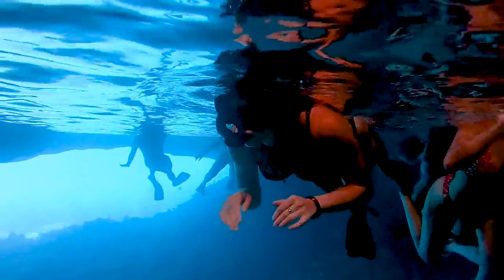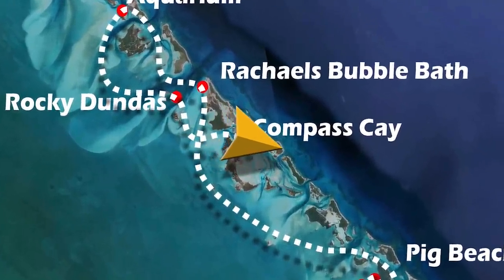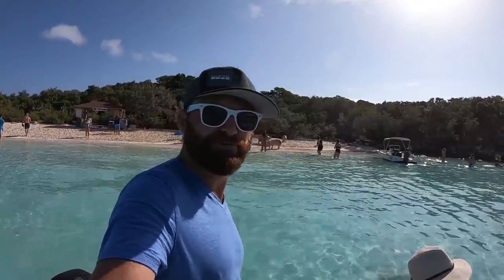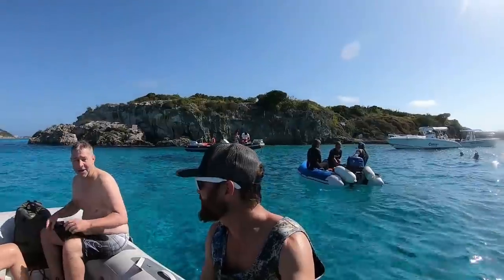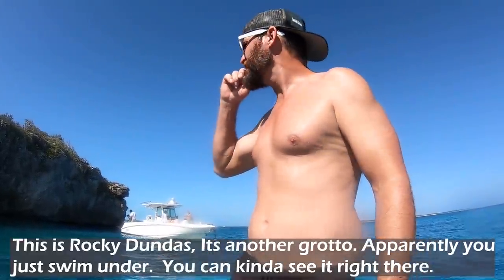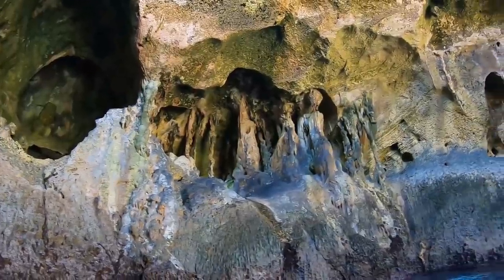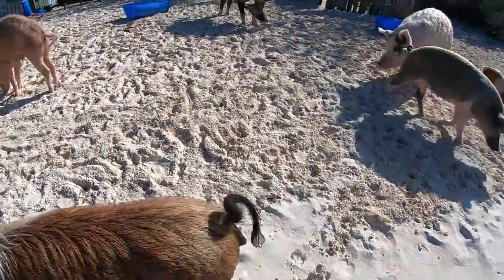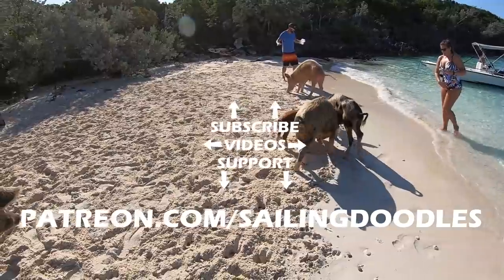Everything to do at Staniel Cay in the Bahamas! S5:E21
This is everything to do at Staniel Cay in one day!  Swimming Pigs, Thunderball Grotto, Rachael's bubble bath, The Aquarium, Rocky Dundas, and the friendly sharks at Compass Cay.